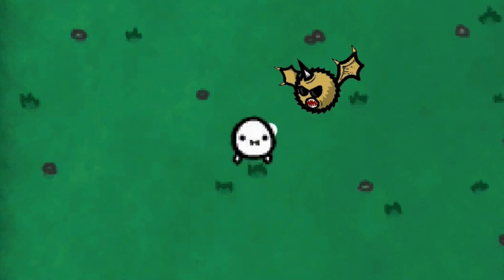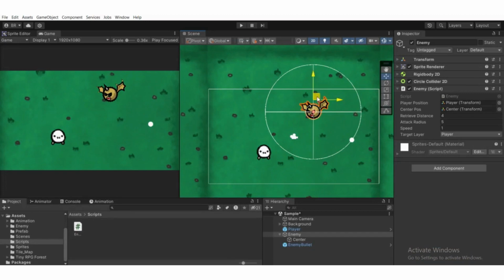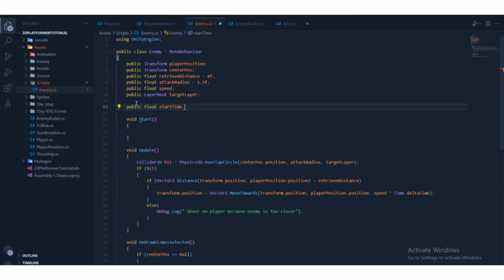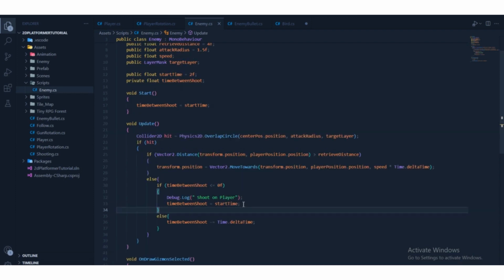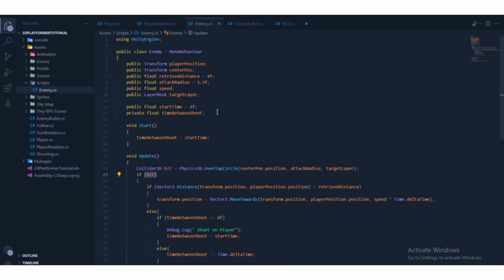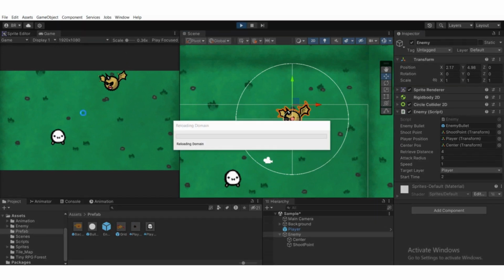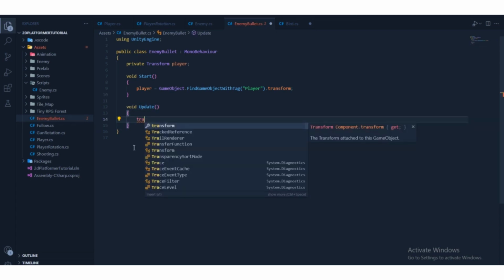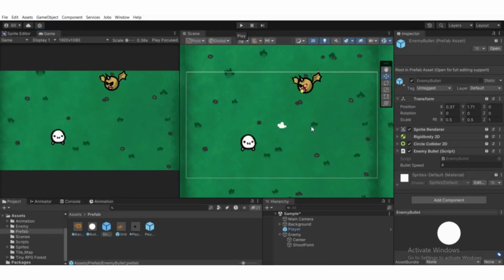Shoot bullet from enemy or player unity | Basics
I have explained about how to shoot bullet from enemy or player in unity game engine by using instantiate function which takes 3 arguments, first it will take the game object you want spawn and second argument it will take the position from where you want spawn the enemy bullet, lastly it will take the the rotation!
this is video is based around with pretty basic shooting bullet from certain position from enemy or player in unity game engine!